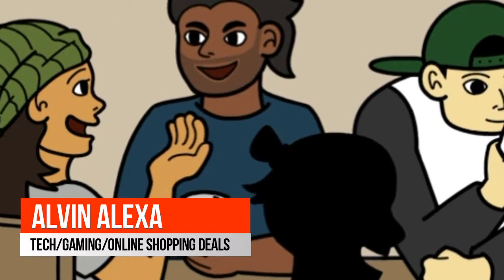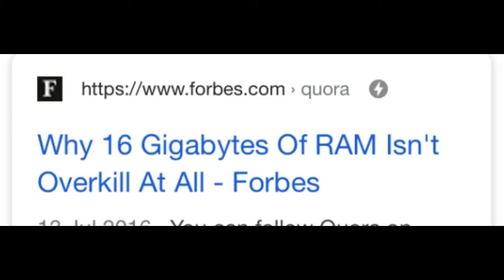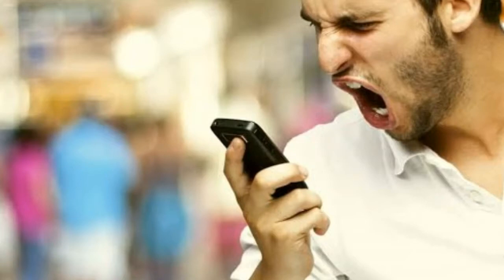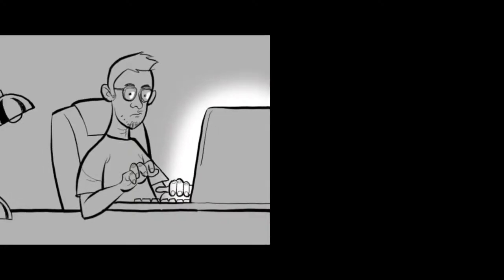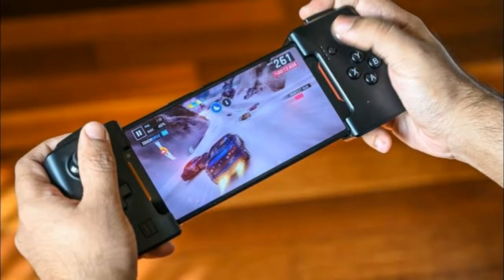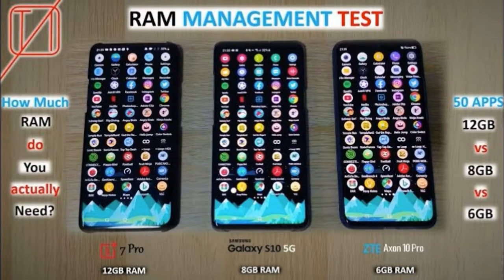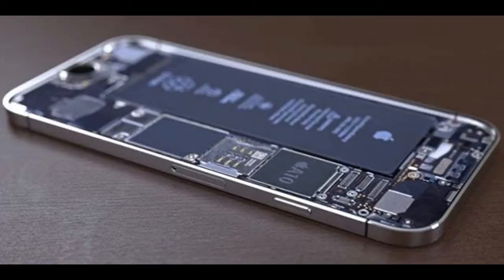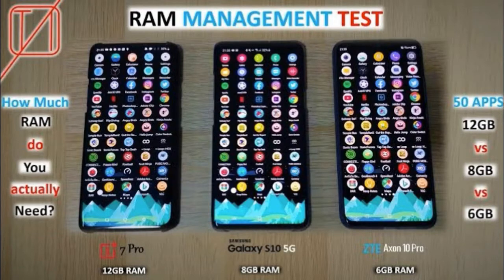How much Ram does a smartphone need in 2022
In this video I talk about how much Ram I think a smartphone should have.Ram or Random access memory helps your phone run smoothly without lags and a lot of smartphones are released now days with different amounts of Ram,Some with huge numbers and some with little numbers.

All the views in this video are according to my personal experience and what I think might work for you without spending huge tons of money.